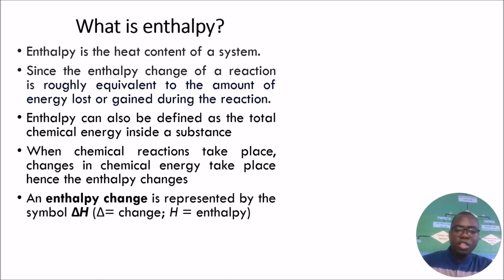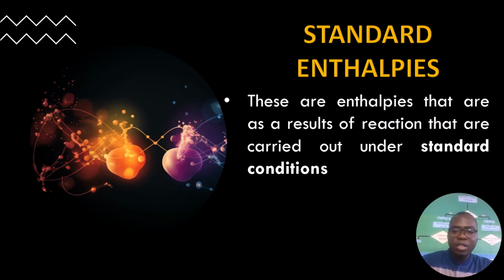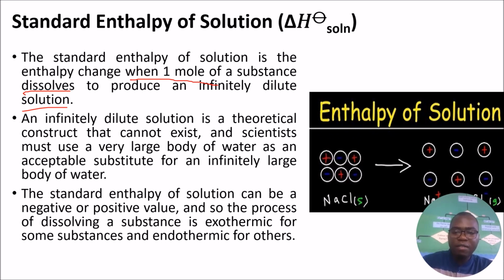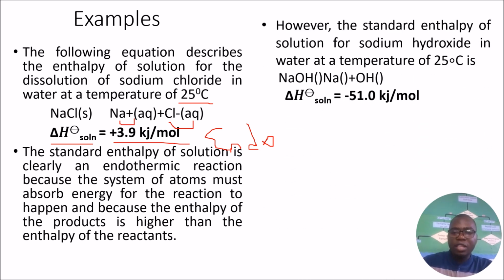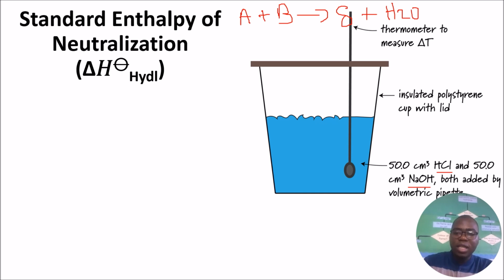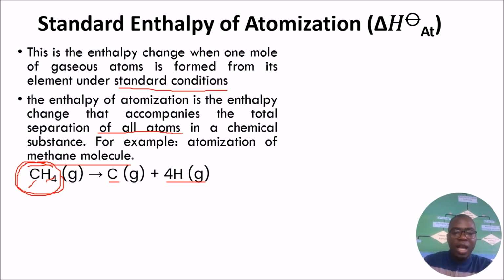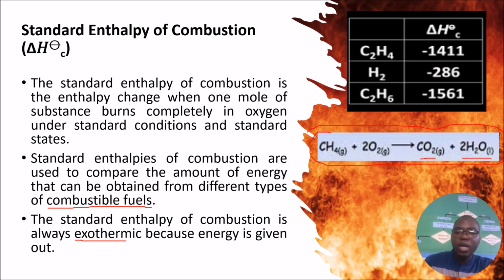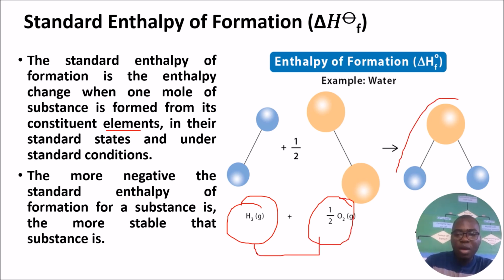A LEVEL CHEMISTRY - STANDARD ENTHALPY CHANGES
The Standard enthalpy changes necessary for lattice energy calculations